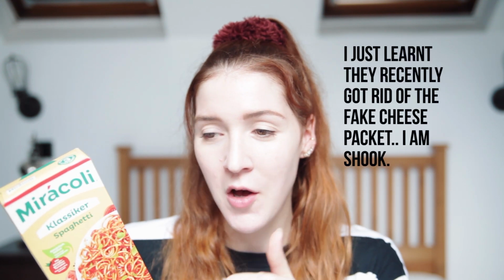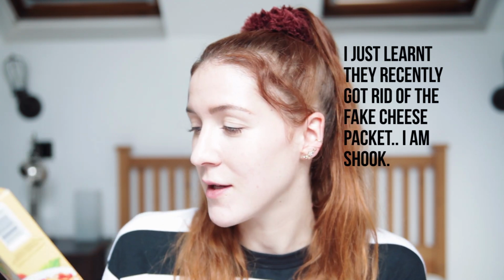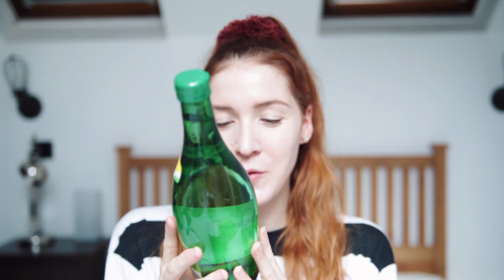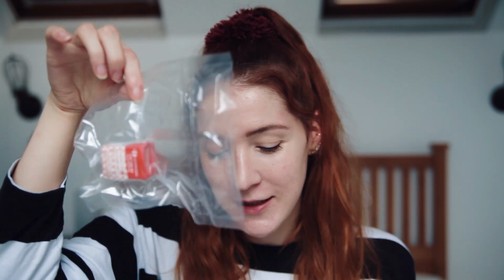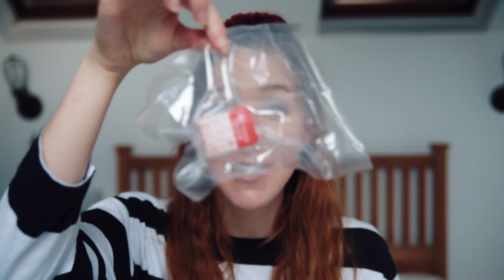GERMAN FOOD HAUL! Let's Look At Some German Goodies...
I bought a few things online because I haven't been able to visit Germany in a while.

My Equipment
Camera 5D MK II (discontinued)
Lens: Tamron 24-70 (for Canon)
(For Nikon)
(For Sony)
Lights: E27 Daylight Bulbs
I edit using Adobe Premiere CC and After Effects.